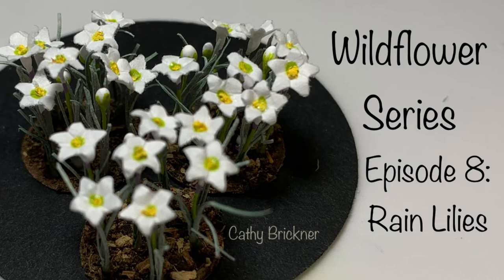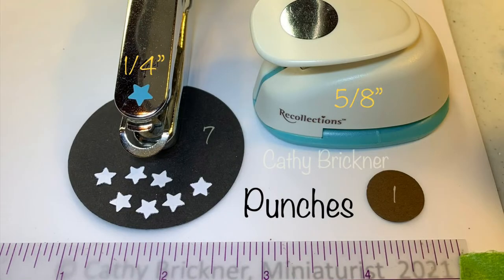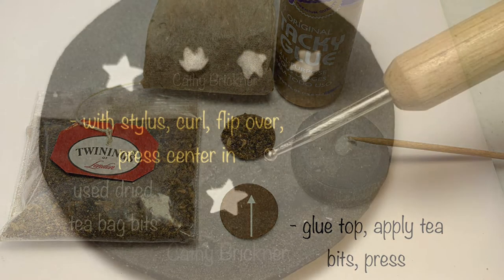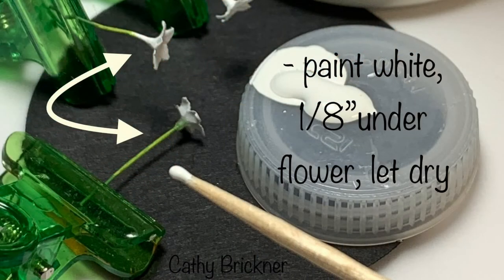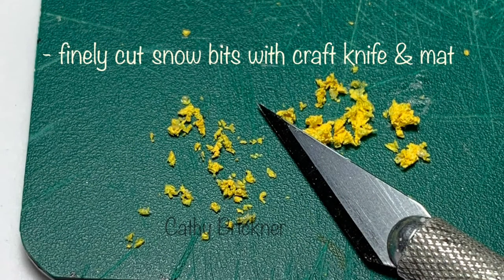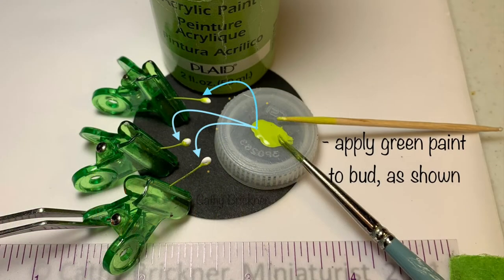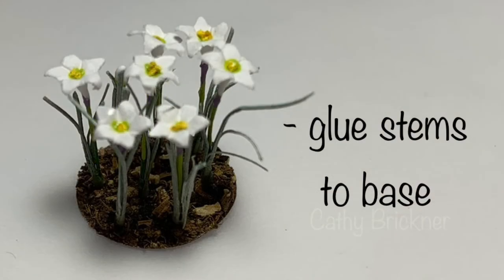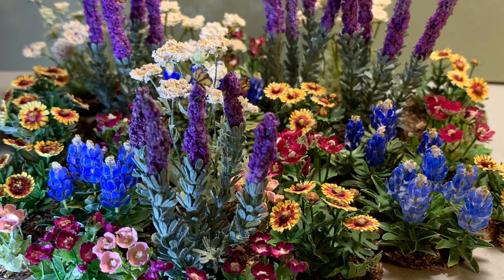1:12 scale Wildflower Series. Episode 8: Rain Lilies for miniature dollhouse using paper, wire. DIY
This mixed media tutorial is part of a miniature wildflower series.  In this episode we make 1:12 scale Rain Lilies  using paper, floral wire, acrylic paints and artificial snow.

Materials List to make ten stems on one base:

1. copy paper - white, seven flowers,
2. card stock - brown, one base & light grey-green for leaves - cut a 3/4 x 2 1/2” piece
3. floral wire - 30 gauge (19.05 mm), cut one 5 1/2 inch piece (after painted, cut into ten 1/2 inch pieces for stems)
4. acrylic paints - white, green, purple & yellow (Apple Barrel: matte white, bright yellow & kiwi; Anita’s: lilac)
5. artificial snow - miniature size without glitter - only need 7 bits or so (half a pinch)
6. glue - PVA clear drying
7. toothpicks
8. scissors & wire cutter
9. tweezers
10. ruler
11. stylus & foam piece
12. craft knife & cutting mat
13. punches - (2 total): circles - 5/8”; star 1/4” (I used a five pointed star but if you have a six pointed star, use it, Rain Lilies have six petals)
14. paintbrush
15. containers - like plastic lids to hold paint & glue and mix in
16. used dried teabag bits
17. clamps

Notes:
*supplies & materials available online or at your local arts and crafts stores

Uses ideas:
*1:12 miniature diorama scenes for state or county fairs, dollhouse, room box, floral arrangements, landscaping, gardens, planters or outdoor displays

I hope you enjoy this episode of the wildflower series and are inspired to make mini Rain Lilies.

…Look for my upcoming 1:12 scale tutorials…including more from the wildflower series and spice holders with containers…

Cathy

Miniaturist